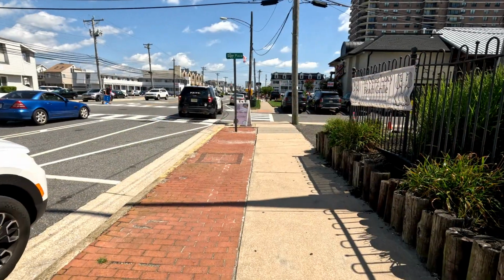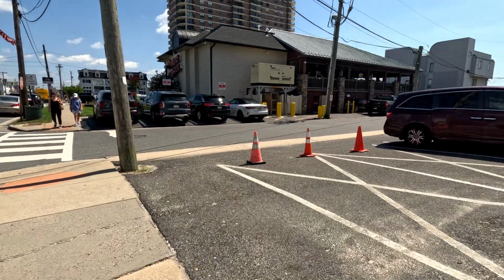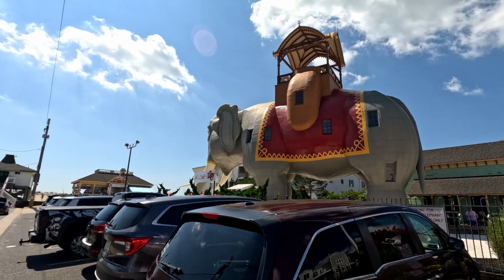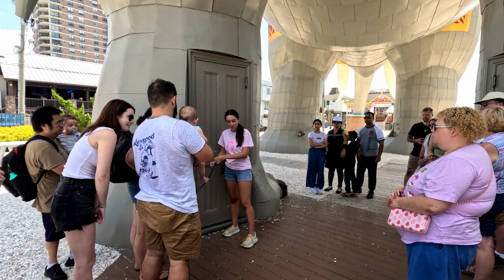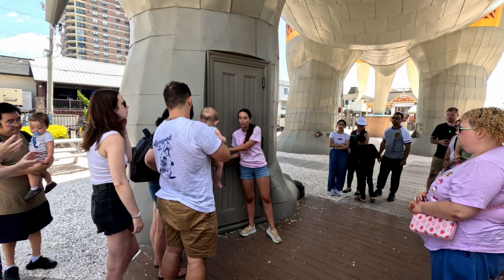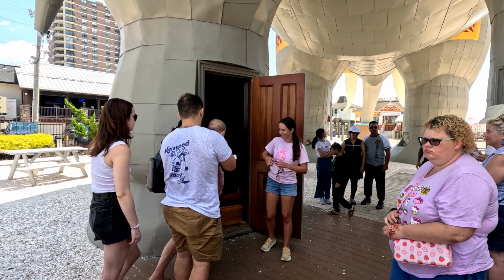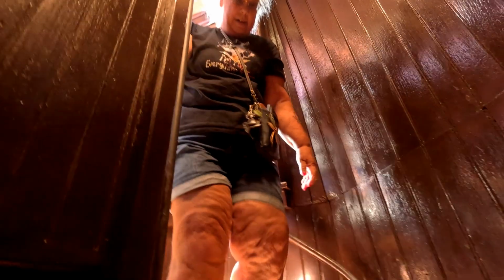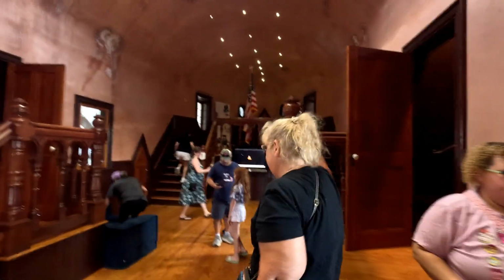America's Oldest Roadside Attraction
Found just south of Atlantic City on the Jersey Shore, this is America's oldest roadside attraction built in 1881.